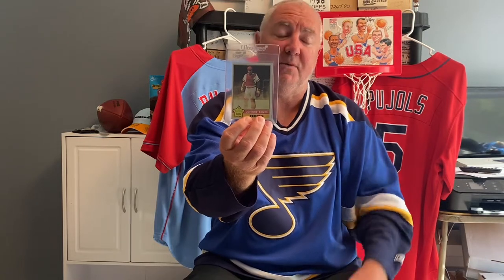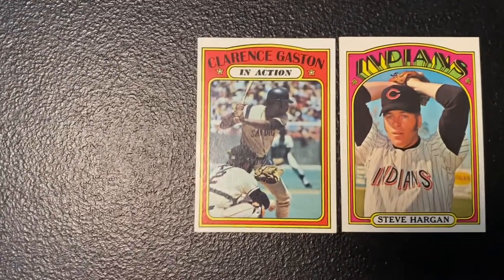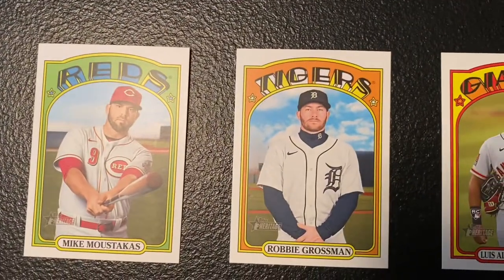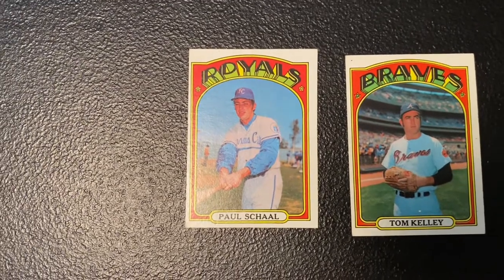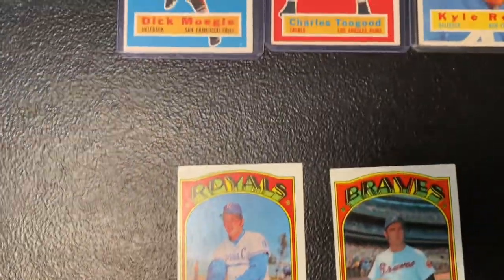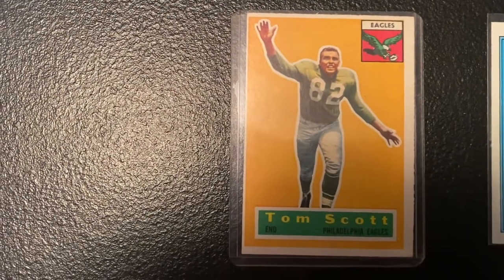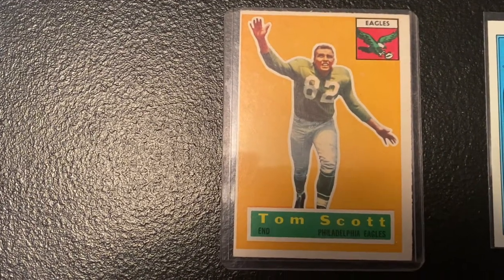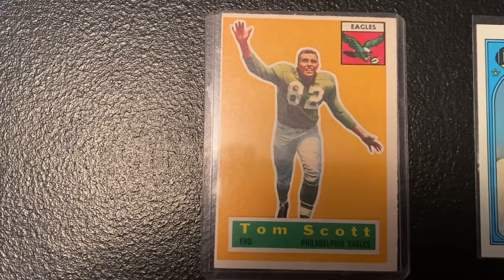200 Subscriber Giveaway update!!! 1972 Topps Baseball set and Building a 1956 Topps Football set.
Working on my 1972 Topps Baseball set and Building a 1956 Topps Football set.